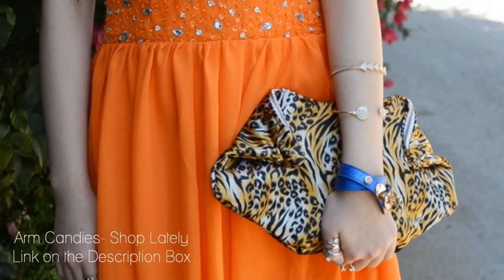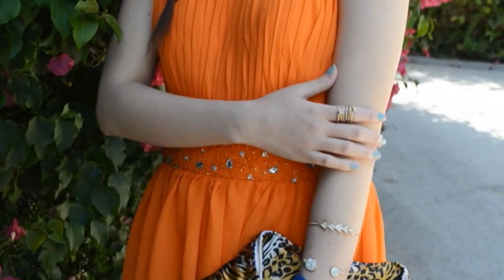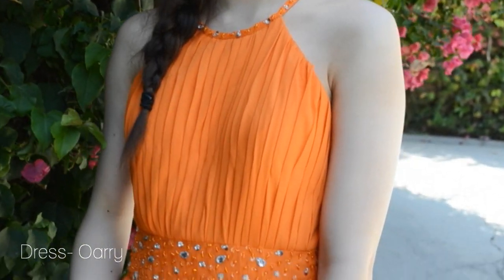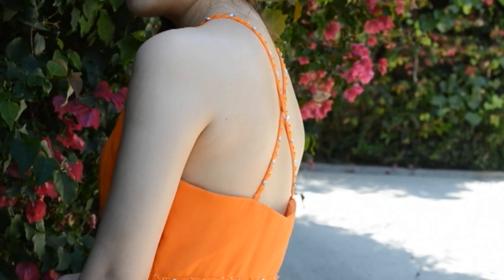DIY Clutch Bag (Ft. Oarry)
★A big promotion activity on OARRY.com, starting next week.

Bon Iver - Holocene (Yinyues Remix)